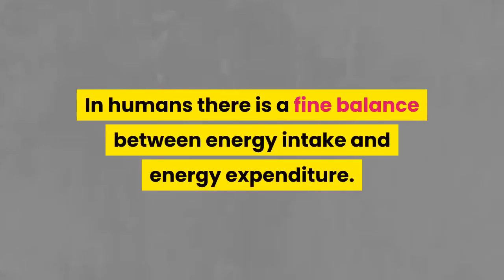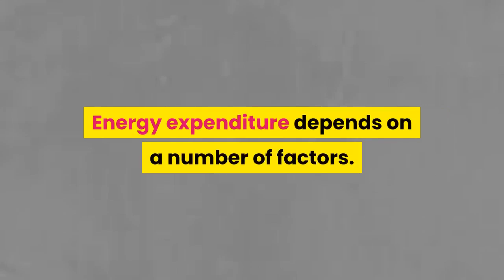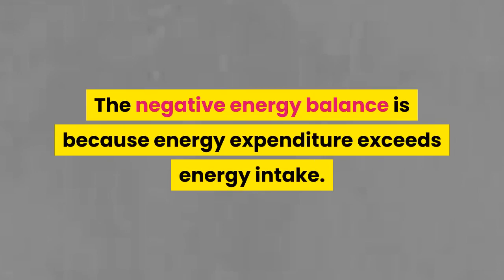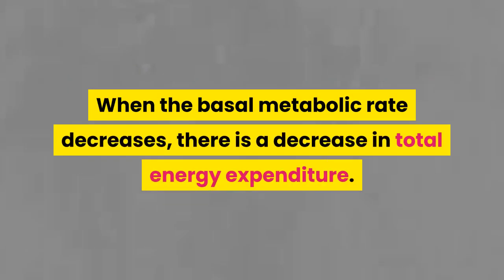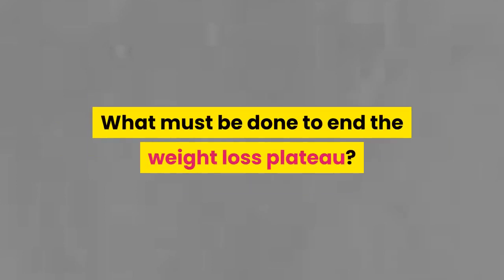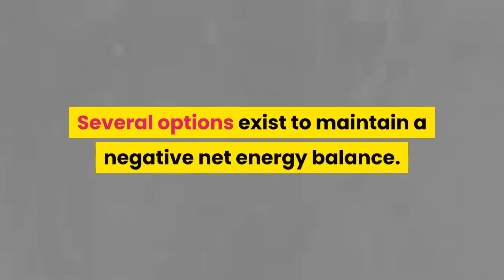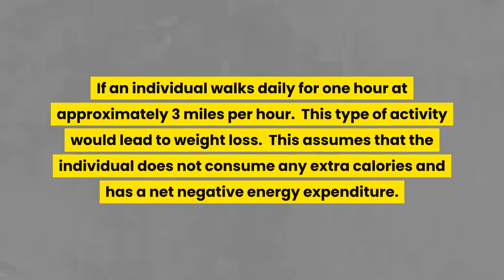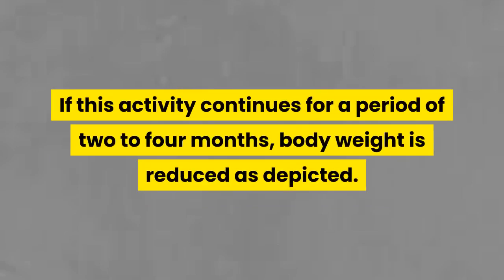How Does Exercise Impact Weight Loss !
In humans there is a fine balance between energy intake and energy expenditure.
Energy intake is in the form of food, and energy expenditure is in the form of the basal metabolic rate and physical activity.
The difference between energy intake and energy expenditure is the net energy balance.  If intake exceeds expenditure, then a net positive energy balance occurs.
Energy expenditure depends on a number of factors.
This includes the starting body weight, the basal metabolic rate and physical activity.
With regards to physical activity, there are several key variables including the frequency, intensity, duration and type of activity done.
The initial weight loss is the result of a negative net energy balance.
The negative energy balance is because energy expenditure exceeds energy intake.
After the initial weight loss, the individual continues to do the same type of exercise, that is, 1 hour of moderate walking daily.
The chart depicts changes in body weight over time.
Individuals are surprised and frustrated that his weight is not continuing to decrease despite regular walking.
They have reached a plateau.
The reason behind the weight loss pleateau is that with decreased body weight, the basal metabolic rate also decreases.
When the basal metabolic rate decreases, there is a decrease in total energy expenditure.
If the discouraged individual quits his daily walking exercise.  The weight is gained again, at a quicker pace.
The weight is re-gained as a result of a positive energy balance being created.
Energy expenditure is now less since the physical activity has been stopped.
By keeping the same intensity and duration of walking without making any changes in the diet (energy intake) the man would enter a weight maintenance phase.
This is characterised by gaining a small amount of weight.
The weight maintenance is the result of an energy balance being established within the body, where energy intake essentially equals energy expenditure.
If there is no change in energy balance, there will not be any further change in weight.
What must be done to end the weight loss plateau?
Several options exist to maintain a negative net energy balance.  These involve either decreasing energy intake or increasing energy expenditure.
Options include: restricting calories further or increasing the frequency, or the intensity or the duration of the exercise.
In summary then, weight loss plateau's are expected and can only end with continued exercise and a net negative energy balance.
Stopping exercise or increasing calories will lead to weight gain.
If one continues to exercise to maintain a net negative energy balance weight loss will be promoted.
If an individual walks daily for one hour at approximately 3 miles per hour.  This type of activity would lead to weight loss.  This assumes that the individual does not consume any extra calories and has a net negative energy expenditure.
 thanks  - your comments are heartily welcomed
if any image or any part of content resembles with any channel, fell free to remove or use.